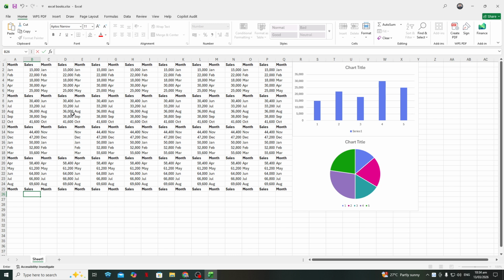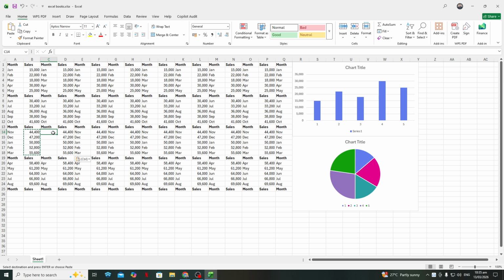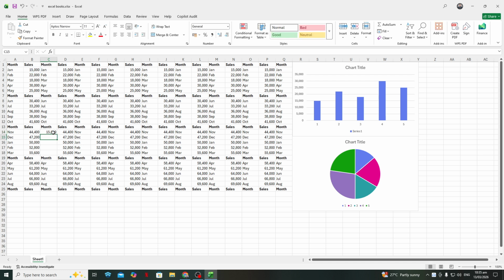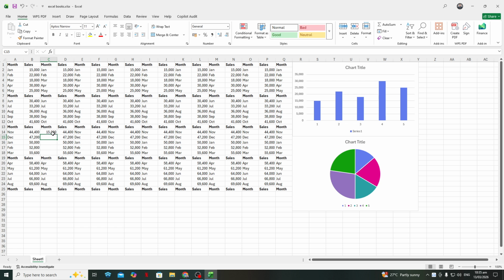How to subtract two columns in excel (Latest Update)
How to subtract two columns in excel

Learn how to subtract two columns in Excel in this quick and easy step-by-step tutorial. If you have two columns of numbers and want to calculate the difference between them, this guide will show you the simplest methods to do it.

In this video, you’ll learn how to subtract columns using Microsoft Excel, including formulas, cell references, and shortcuts. These tips work in Excel 2016, Excel 2019, Excel 2021, and Microsoft 365.

This tutorial is perfect for beginners, students, and professionals who want to perform calculations quickly and accurately in Excel.

Use formulas to calculate differences in columns

Copy formulas down for multiple rows

Tips for working with large datasets

Excel shortcuts for faster calculations

After watching this tutorial, you’ll be able to subtract two columns in Excel easily and manage your spreadsheet data efficiently.